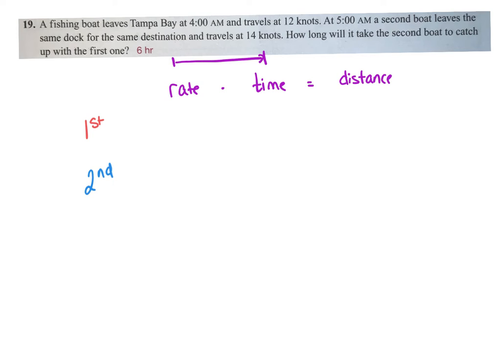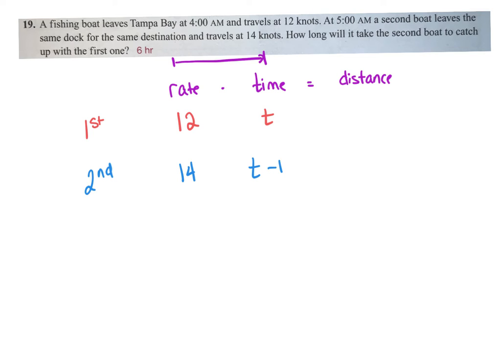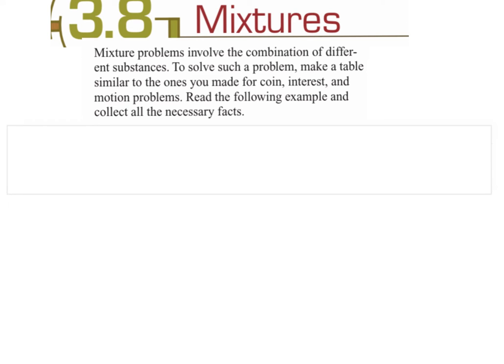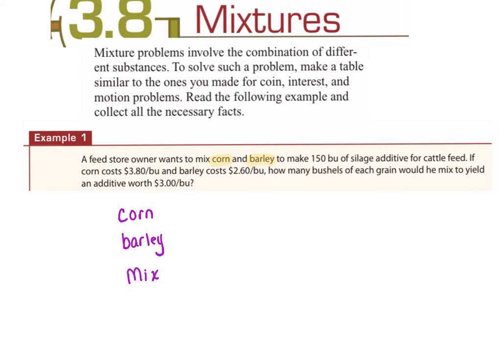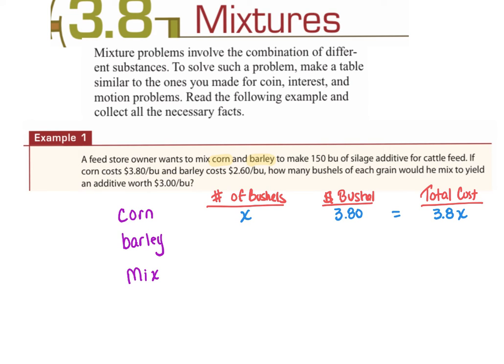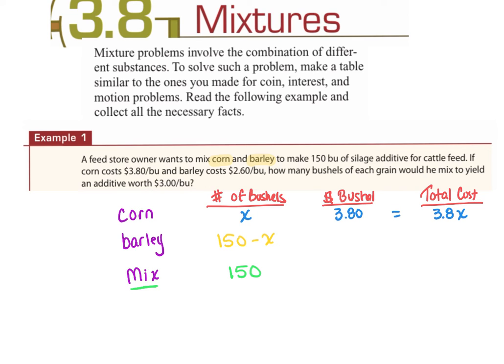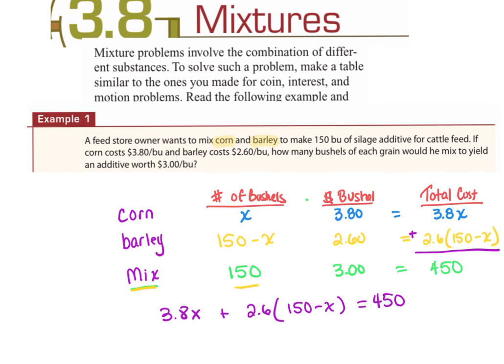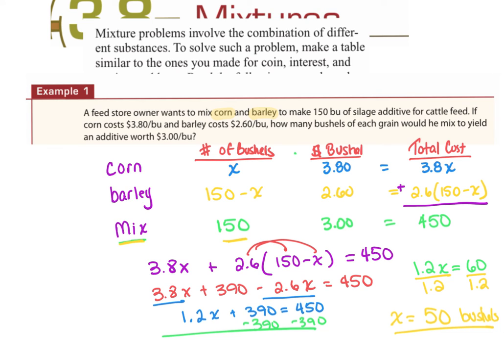Algebra I Section 3.8